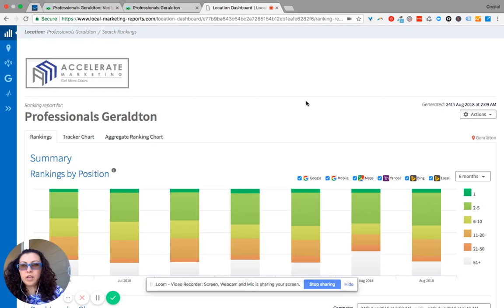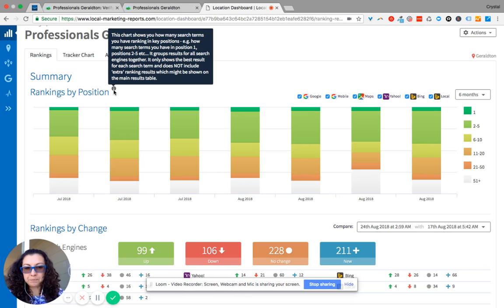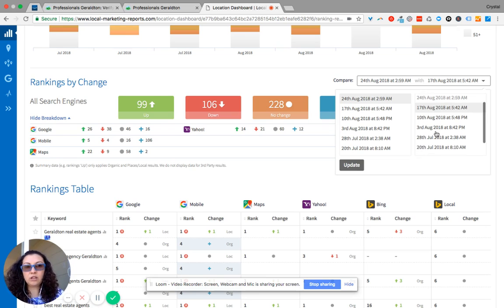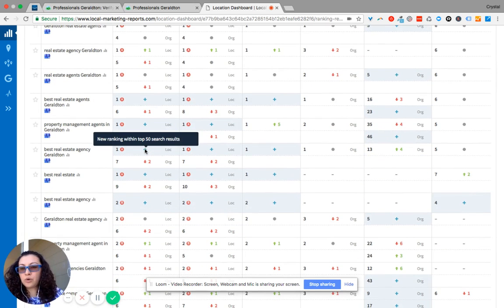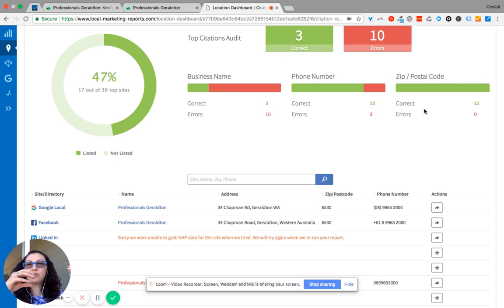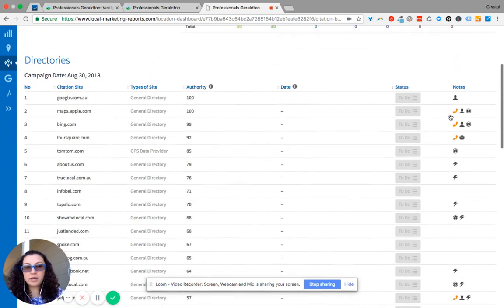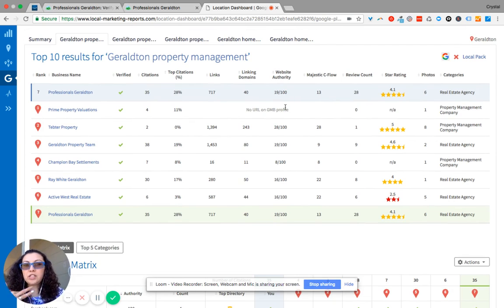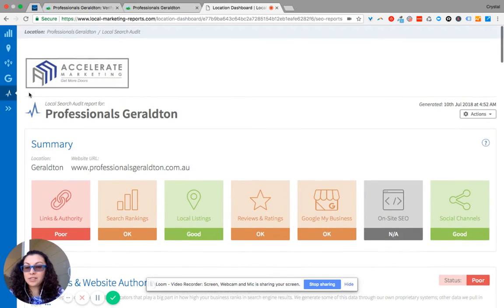How your Location Dashboard will keep you ahead of your competition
Local Search Rank Checker

What you don't know really can hurt you and your business. Find out now with a simple, but thorough online scan of your business online directory listings, online reviews, and website schema.